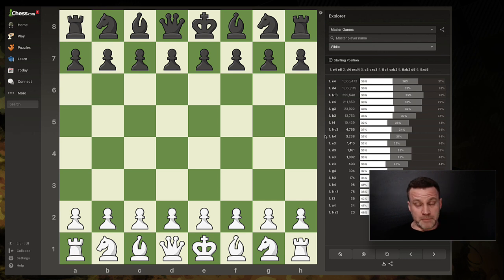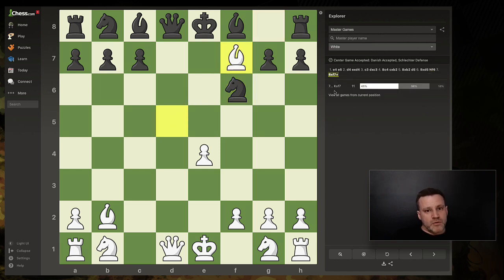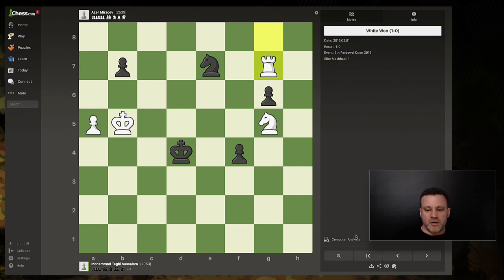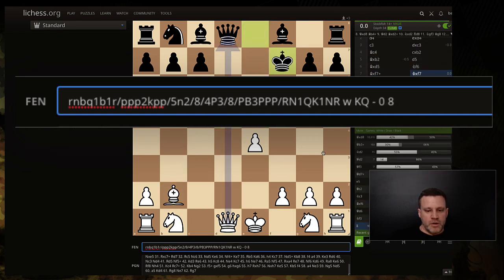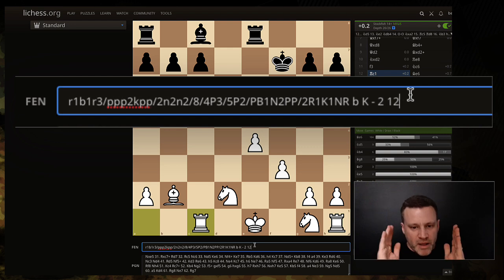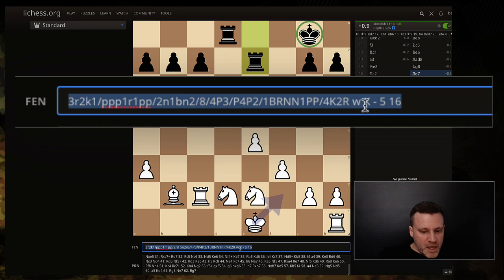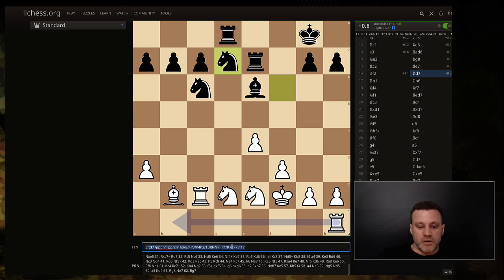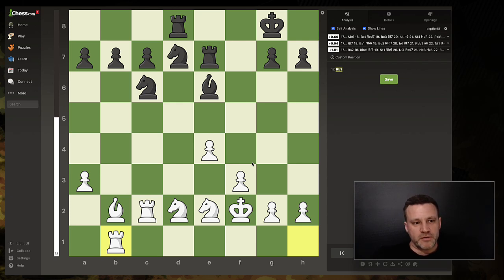Guide to PGN and FEN in Chess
A quick overview of the PGN (Portable Game Notation) and FEN (Forsyth-Edwards Notation) in chess and how you might use them.